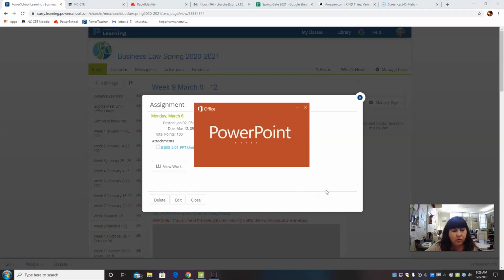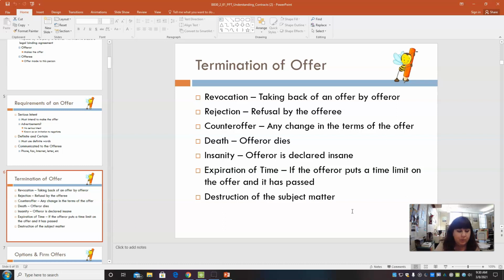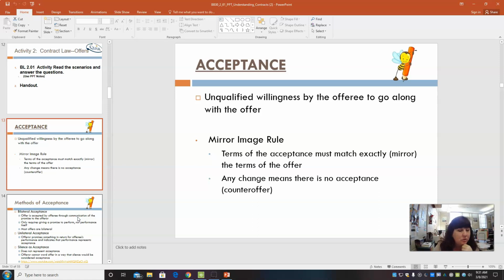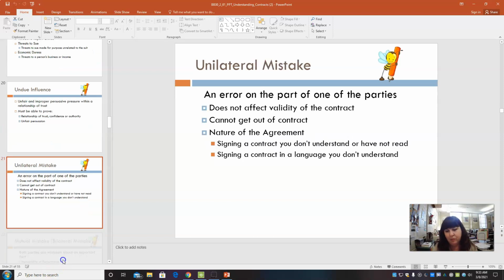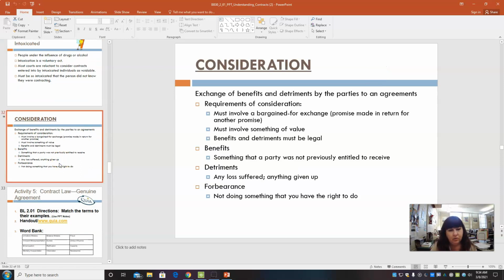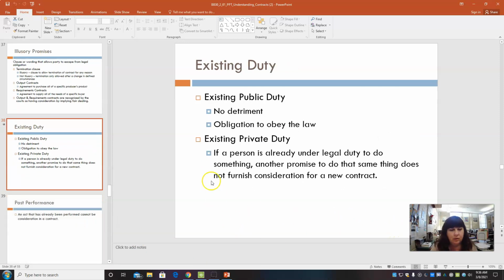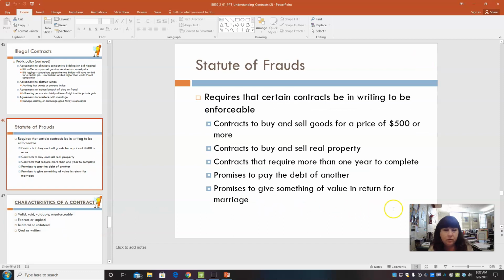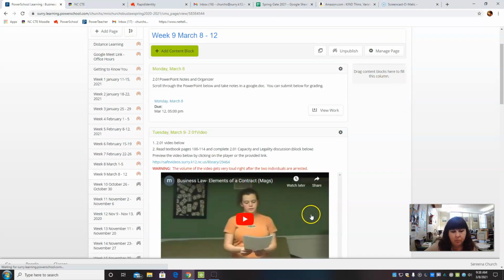BL Week 9 March 8-12